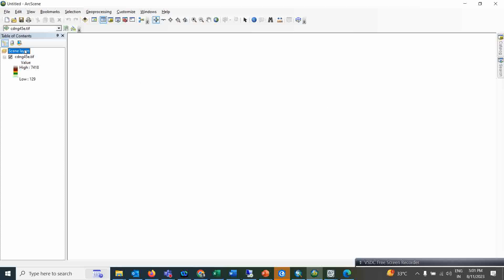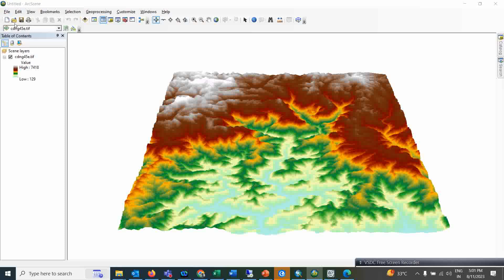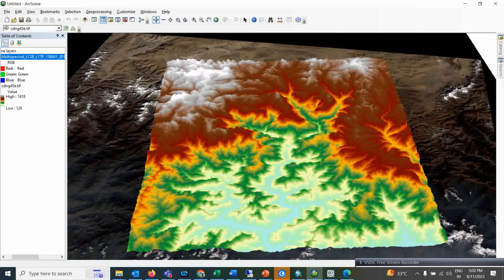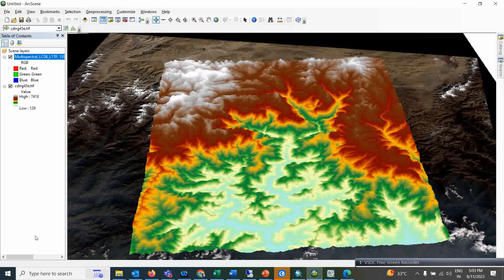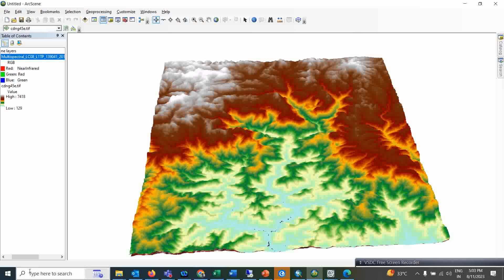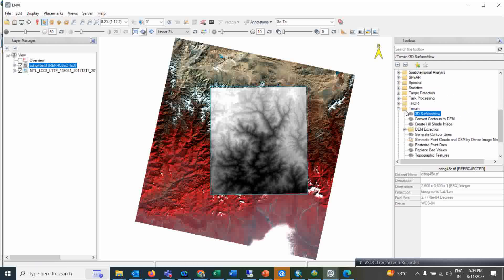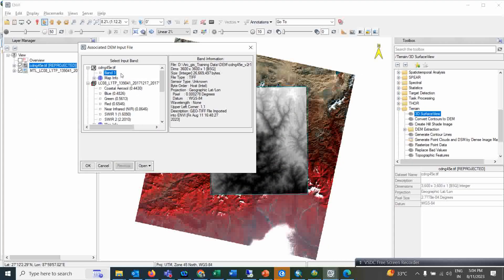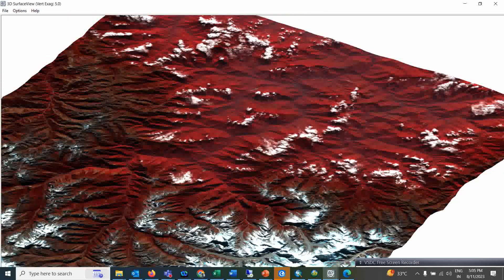Draping Images on a DEM in Arcgis, ENVI and ArcGIS Pro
🌍 Embark on an enlightening journey into the realm of satellite image draping over Digital Elevation Models (DEMs) in this captivating YouTube video! Join us as we unravel the magic behind this technique, elevating geographic visualization to new heights. What's even more exciting? We're not delving into just one software, but a trio of them – ArcGIS, ENVI, and ArcGIS Pro. Brace yourself for an immersive experience as we guide you through the intricate process within each software. From georeferencing and aligning satellite images and DEMs to the art of texture mapping and 3D model creation, witness the transformation of data into lifelike landscapes. Discover how these software solutions – ArcGIS's versatility, ENVI's remote sensing prowess, and ArcGIS Pro's modern interface – offer distinct advantages in the realm of terrain visualization. Whether you're a geography aficionado, a remote sensing enthusiast, or simply someone captivated by Earth's beauty, this video opens the door to unrivaled visual exploration. Get ready to broaden your horizons as we redefine the way you perceive our planet's topography! 🛰️🗺️